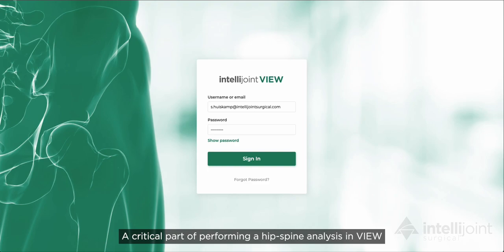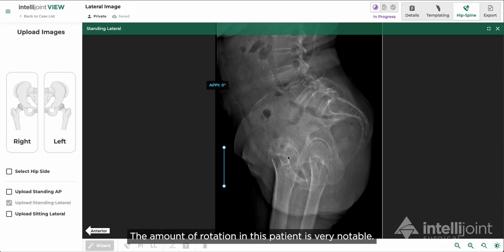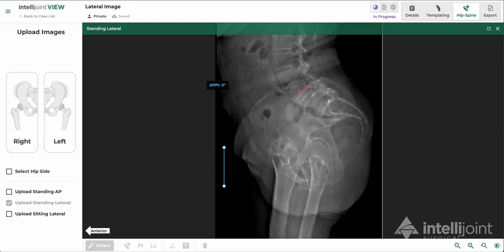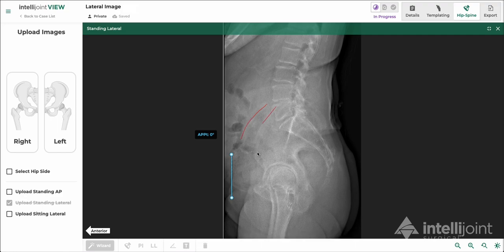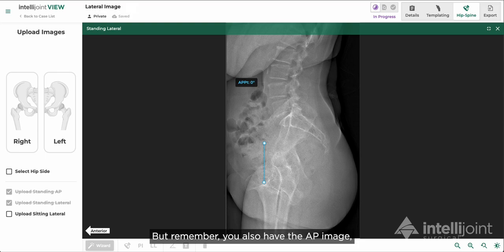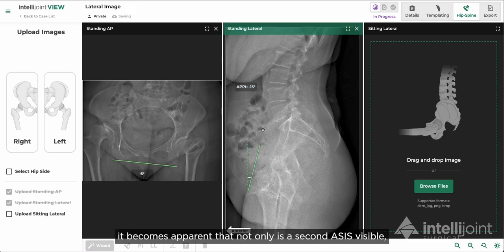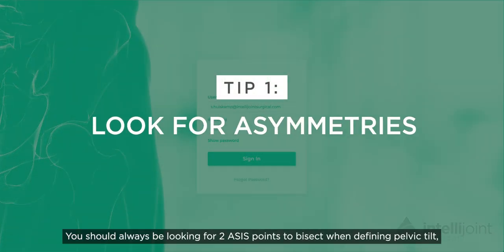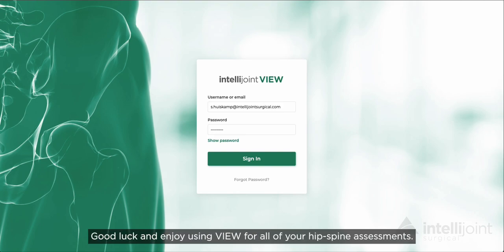Intellijoint VIEW™ | Landmarking Tips & Tricks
It is important to have good quality imaging for identifying spinopelvic landmarks. But what do you do when your imaging is less than ideal? Join us as we'll walk you through some landmarking tips and tricks using Intellijoint VIEW™ for your hip-spine analysis.

Intellijoint VIEW™ is our web-based surgical planning solution for THA.